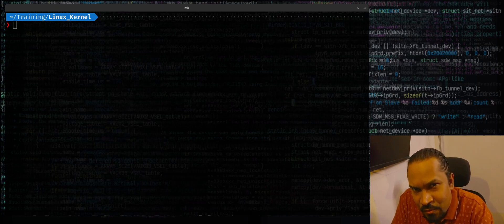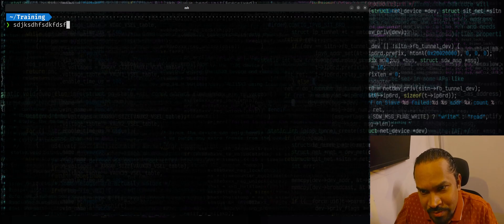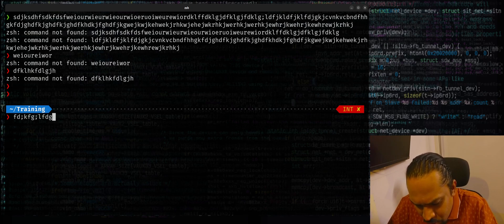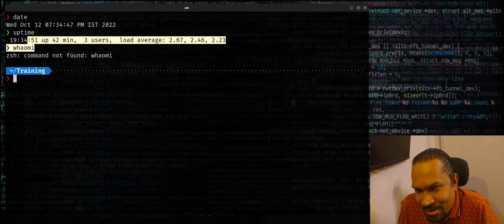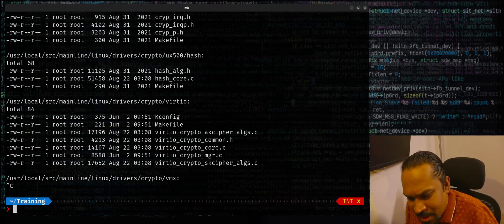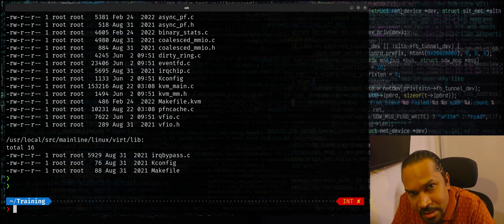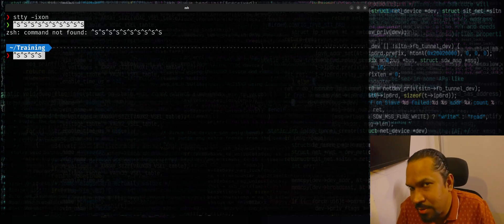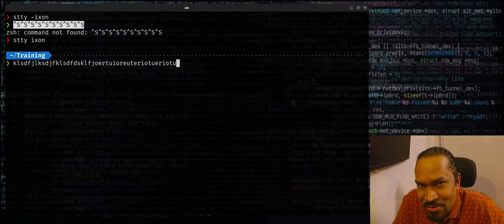Linux command-line: Terminal frozen due to accidental key combination ?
More Linux terminals emulate the xon/xoff behavior (terminal control) from the legacy UNIX systems. This can be annoying at time when you accidentally press the Ctrl+s key combination and find that your terminal is frozen.

In this video, you will learn how to control this behavior and also understand why it was used in the first place.